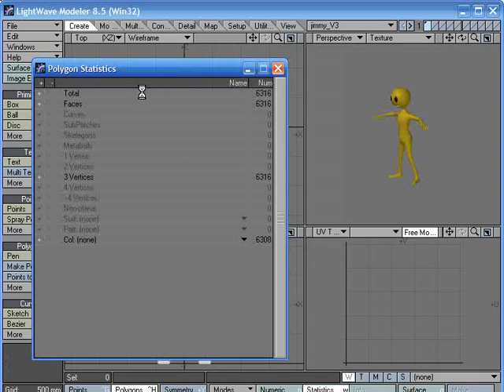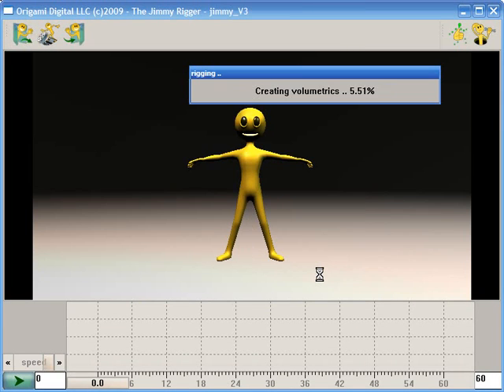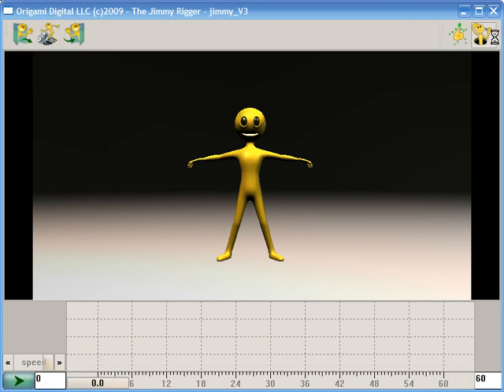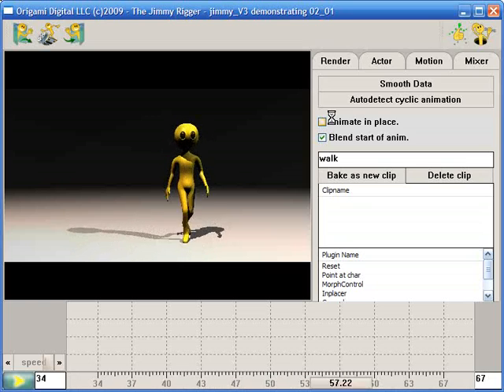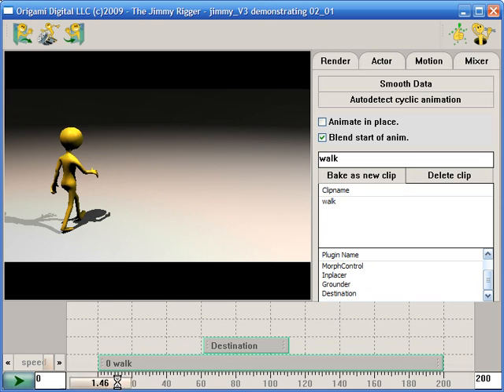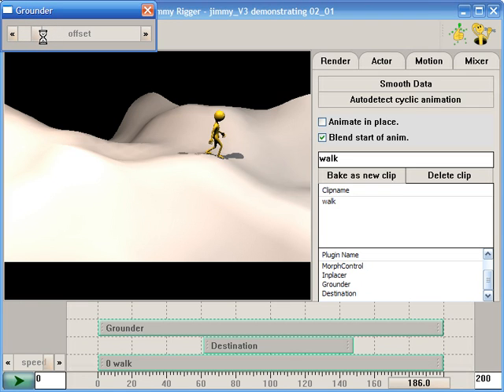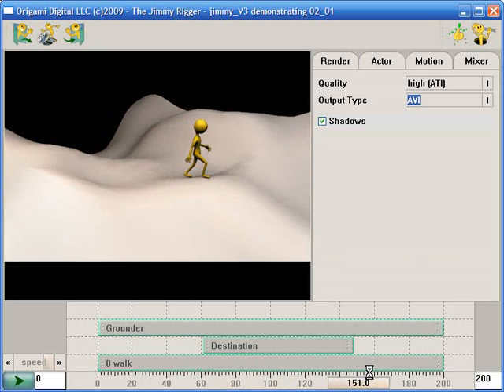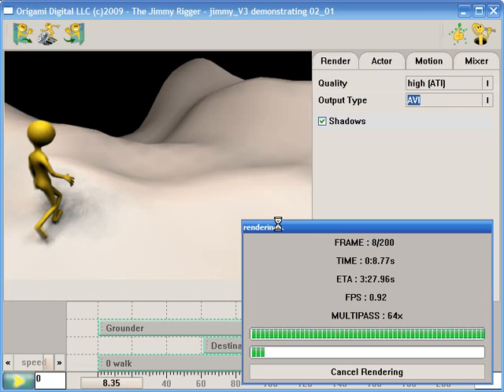jr demo2 sound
The Jimmy Rigger - automated rigging and animation tool. It's never been _this_ easy ...